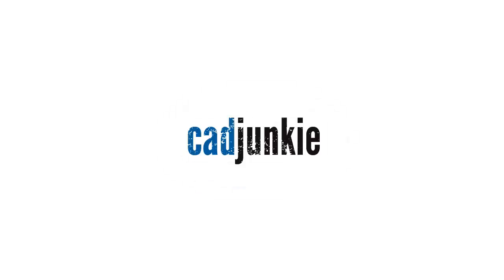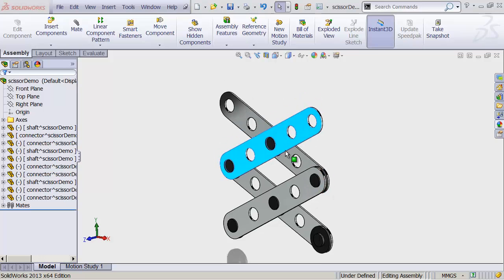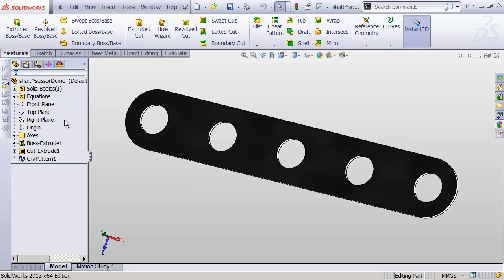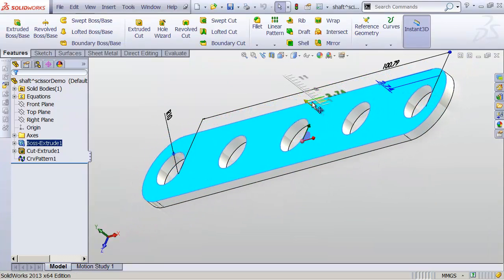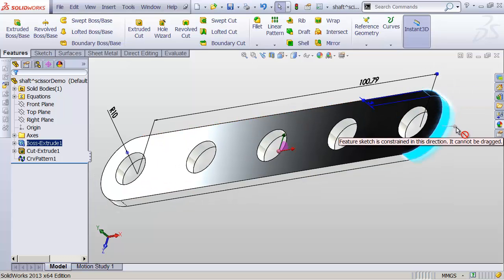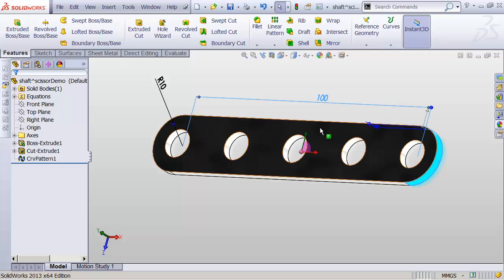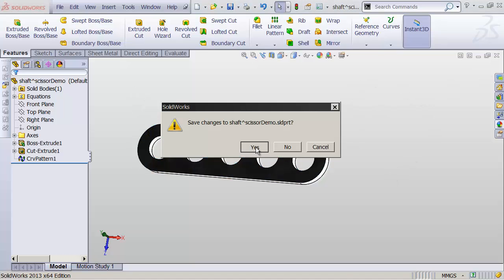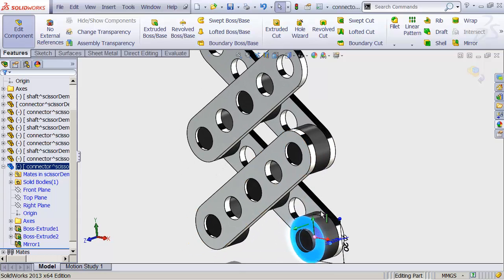SolidWorks 101: Bonus Extra Tips (6/6)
Now that we have a working assembly, let's take a look at some other stuff that SolidWorks is capable of...particularly dimensional changes. In this video, we'll take a look at adjusting the appearance of the model we built by simply modifying the dimensions.

-Changing numeric dimensions
-Updating changes to your assembly